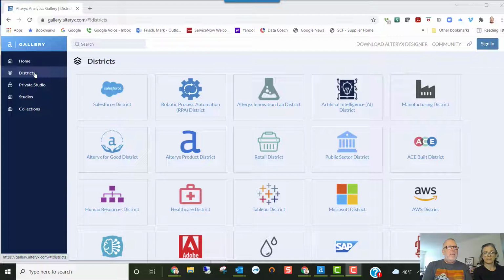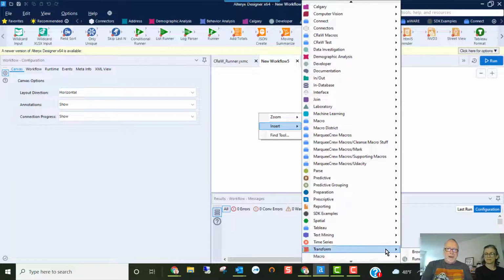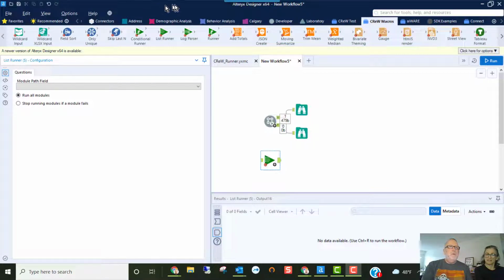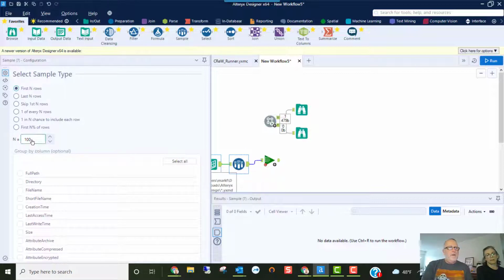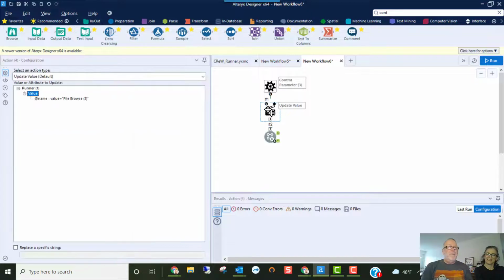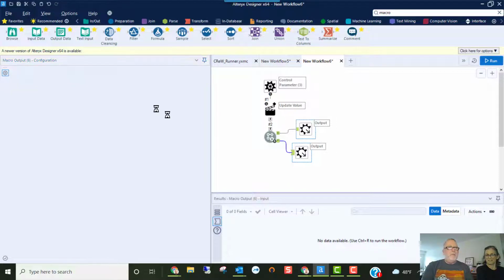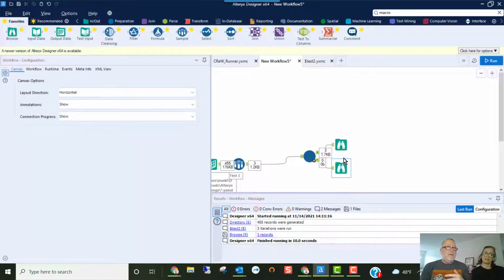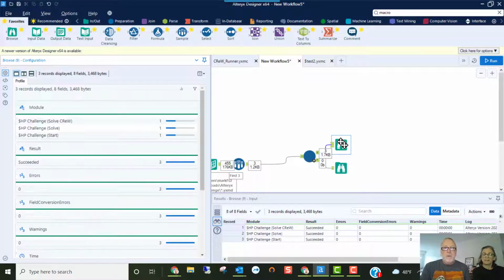Alteryx Runner | List Runner Conversion Kit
Have you found the new ALTERYX Runner macro in the Alteryx Gallery?  Are you looking for a List Runner?  How about a DIY version of turning a Alteryx macro into something more robust?

Alteryx ACES, Esther & Mark, will guide you through the creation of what appears to be the MVP of the CReW List Runner macro.